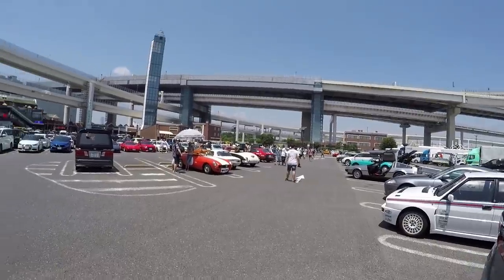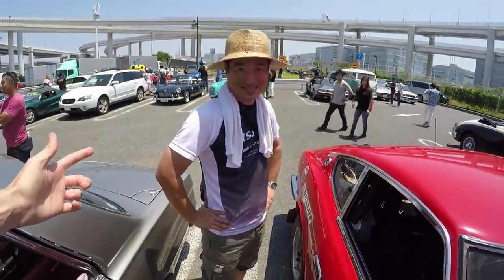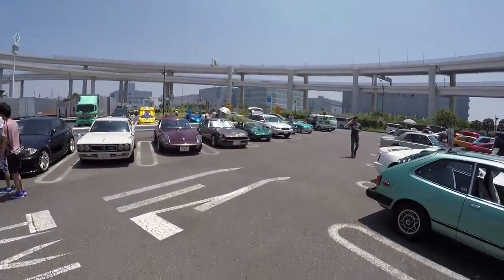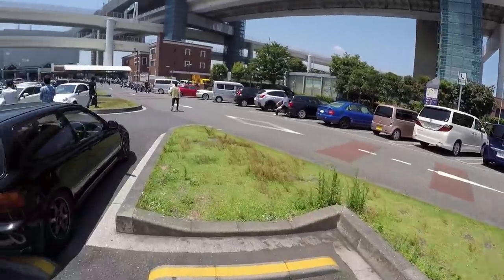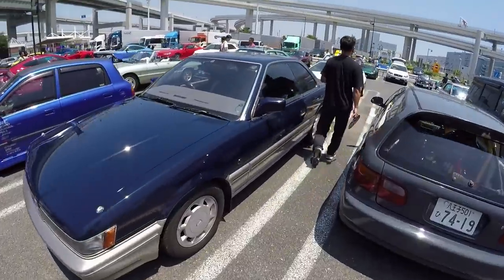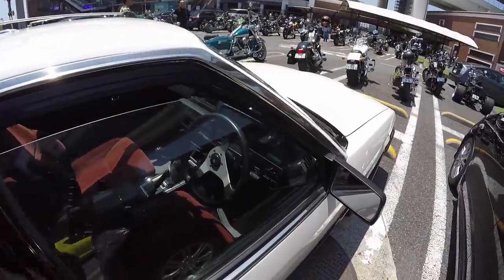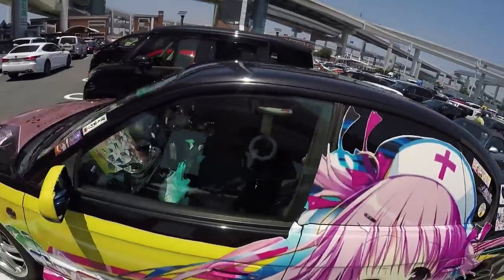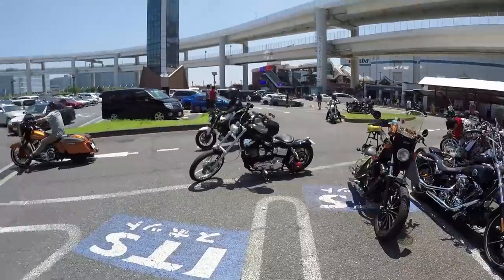A NORMAL SUNDAY AT DAIKOKU FUTO PA IN JAPAN 😲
To buy parts from UPGARGE in Japan with worldwide shipping go

In this ep, I give you a walk through a car meet at Daikoku PA. Which is a very famous place in Yokohama, Japan for massive car meets.

Send me stuff here:
Sam Lucas